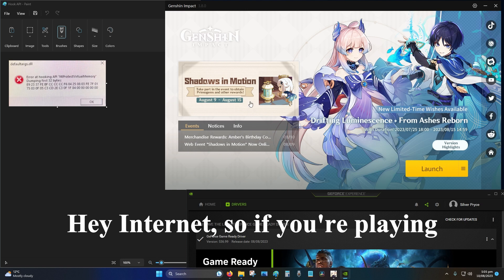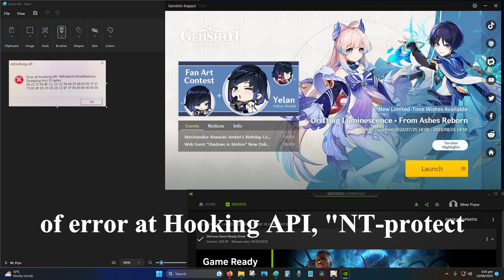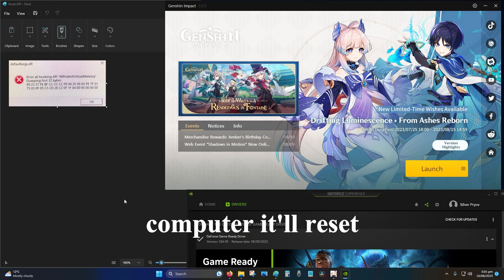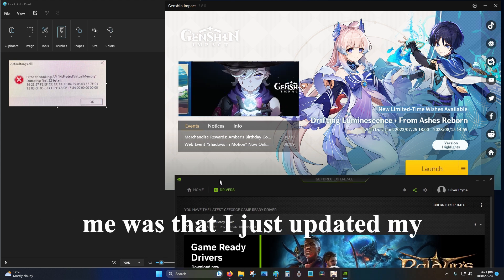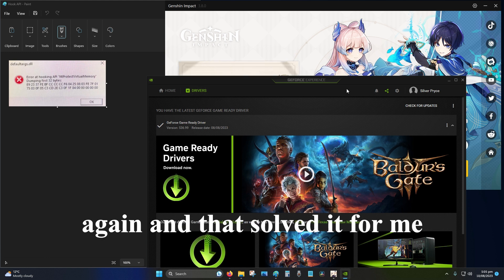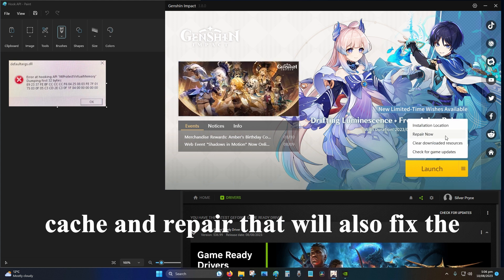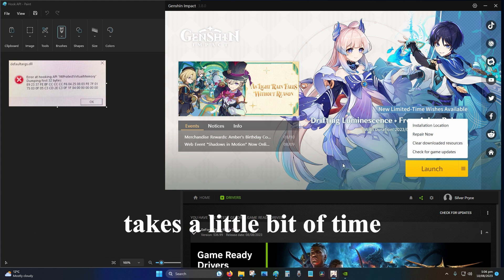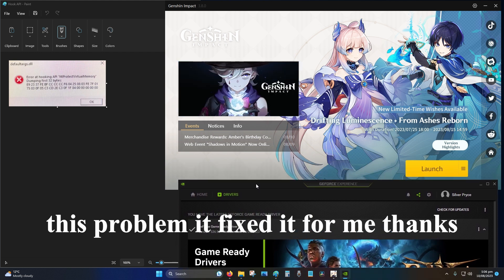Error at hooking API NTProtectVirtualMemory solution for Genshin Impact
Error code when launching Genshin Impact

Error at hooking api "ntprotectvirtualmemory" dumping first 32 bytes